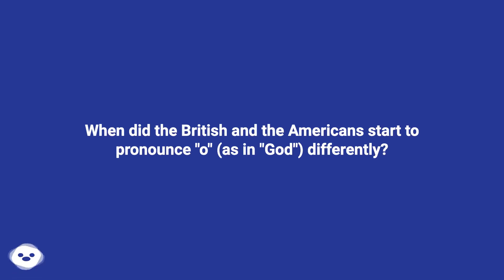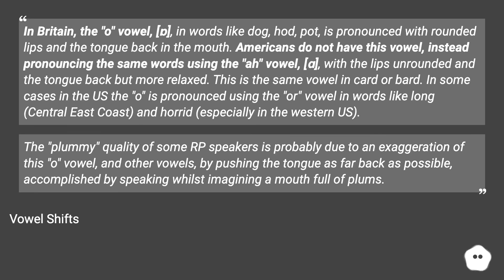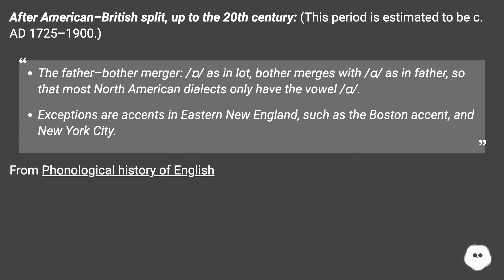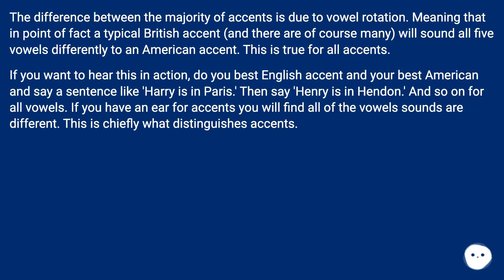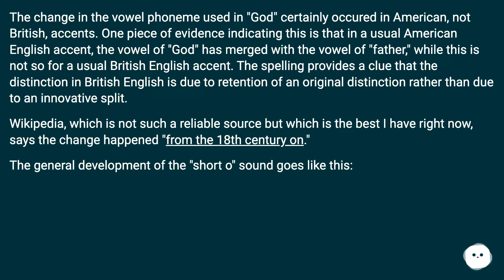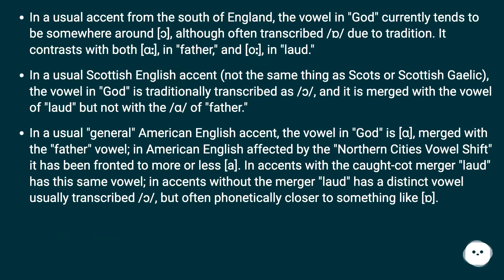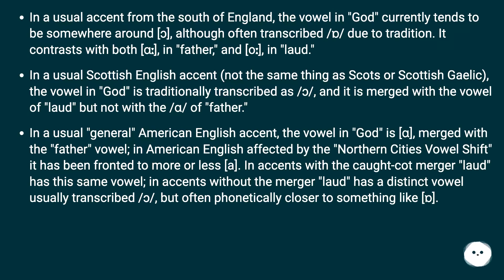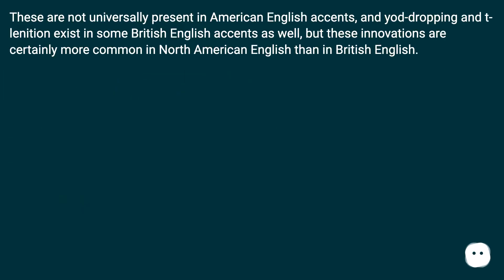In Britain, the "o" vowel, [ɒ], in words like dog, hod, pot, is pronounced with rounde...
Chapters
00:00 When Did The British And The Americans Start To Pronounce "O" (As In "God") Diff
00:19 Answer 1 Score 7
02:06 Answer 2 Score 1
03:04 Accepted Answer Score 8
05:44 Thank you